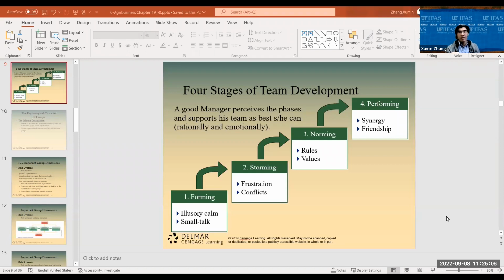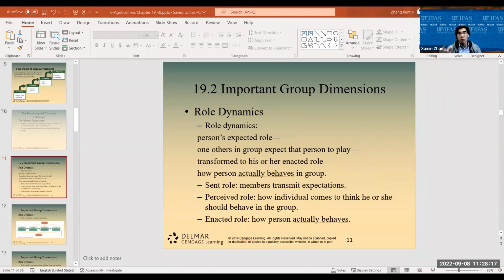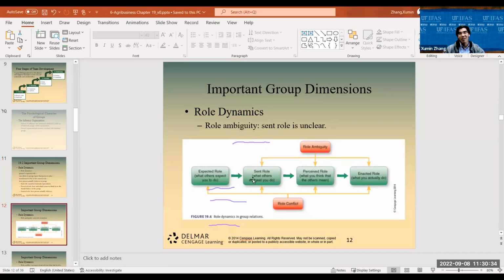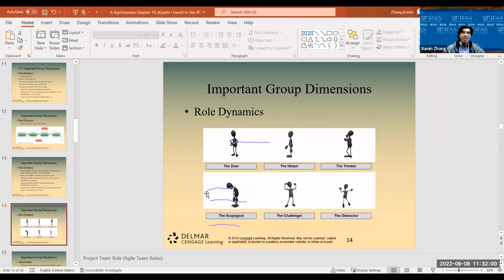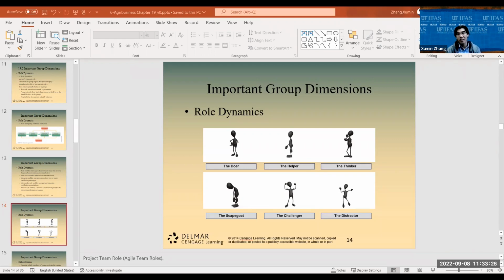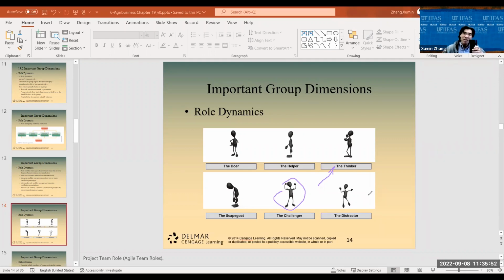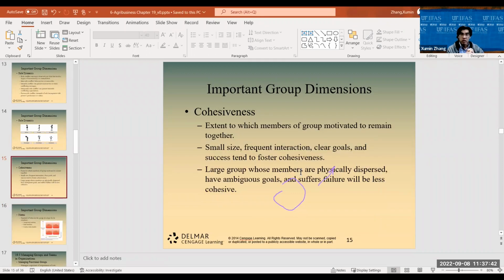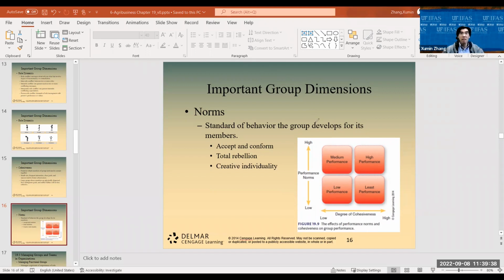Agribusiness Ch19 2 Group Dimensions